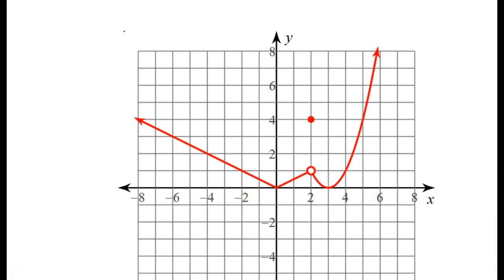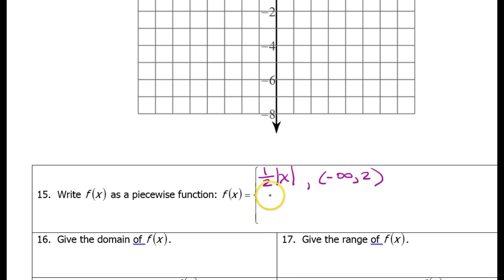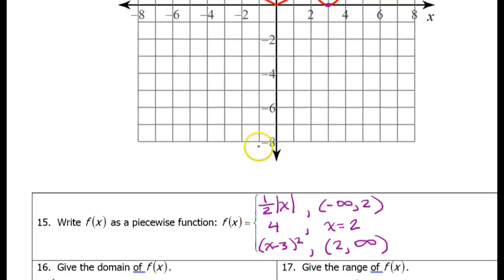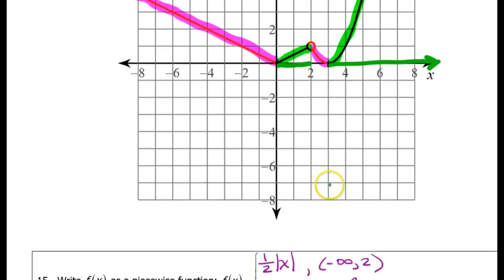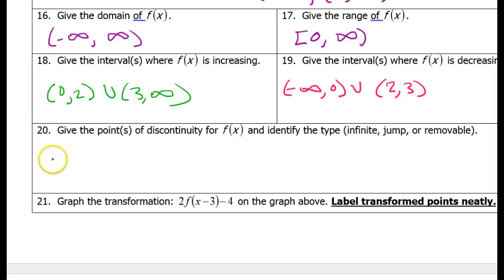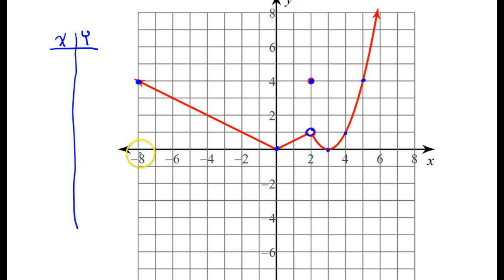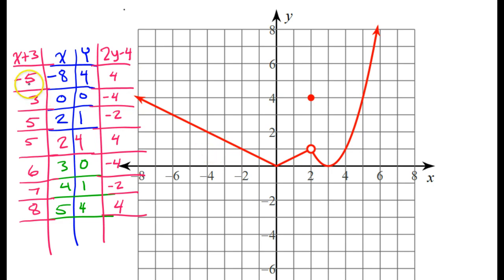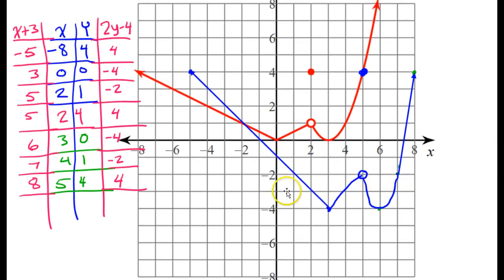Quiz C (15 to 21) Writing and Transforming a Piecewise Function